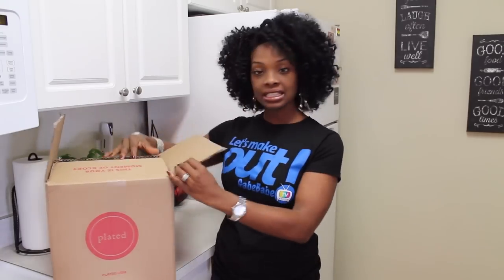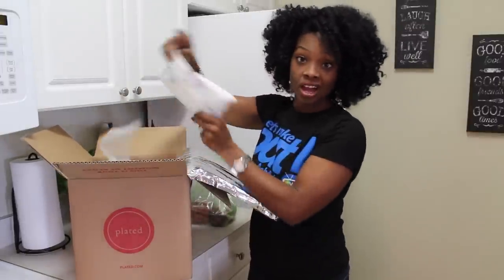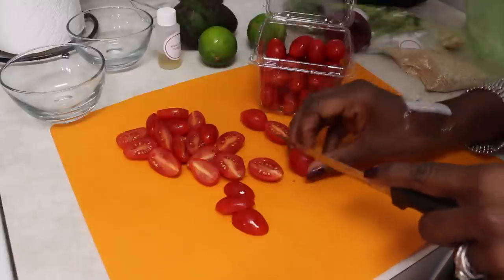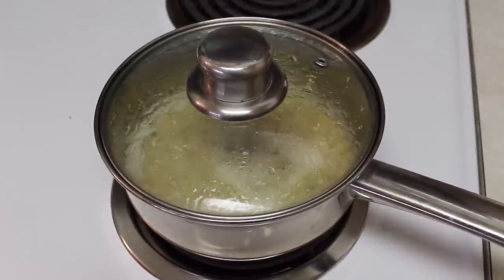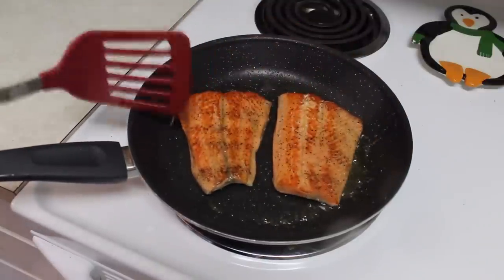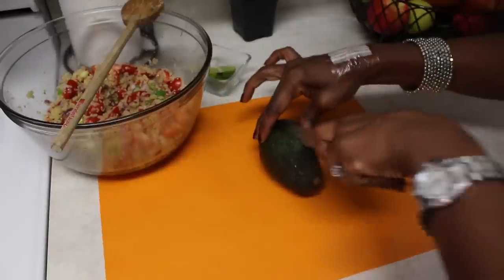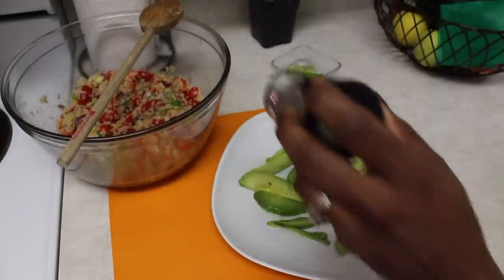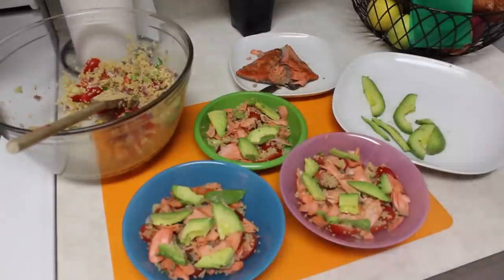Quinoa Salad w/ Seared Salmon & Avocado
I decided to try something different, let me know what you think!
+ Click this link for a discount on your first Plated order

★ Recorded with Canon Rebel T4i
★ Edited with iMovie '11 & Final Cut Pro

S U B S C R I B E please - it won't cost you a penny ;-p